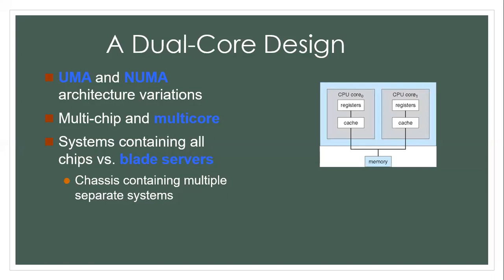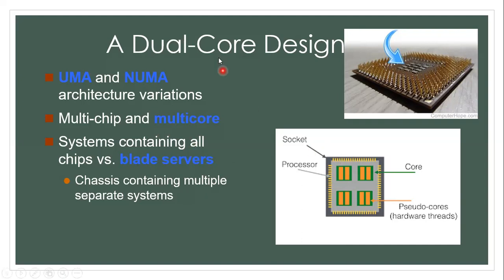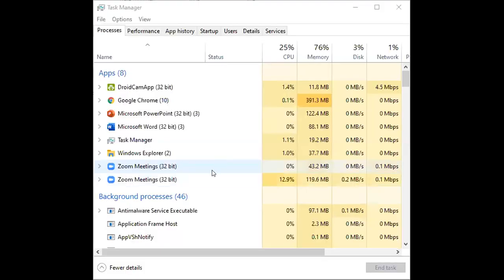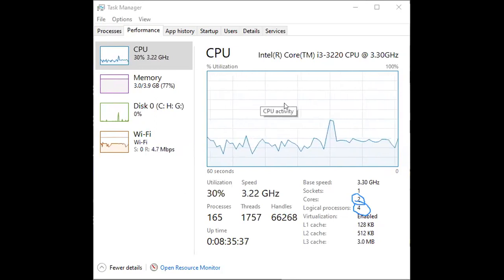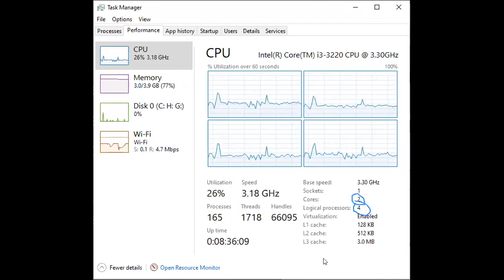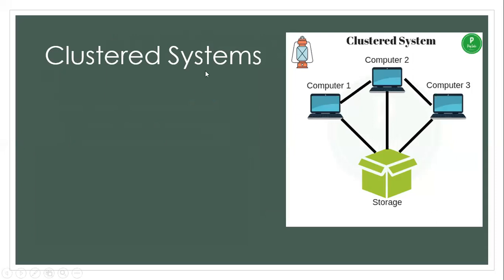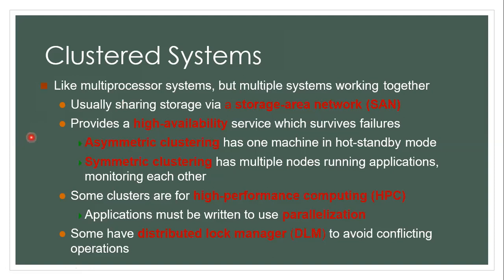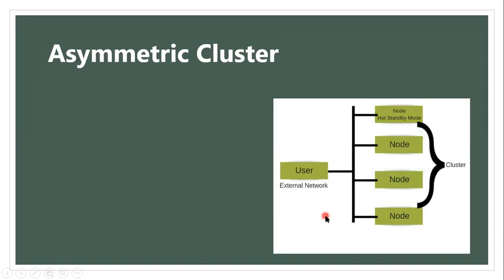Operating System Lec 03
Operating System Lec 03 by Vijay Reddy